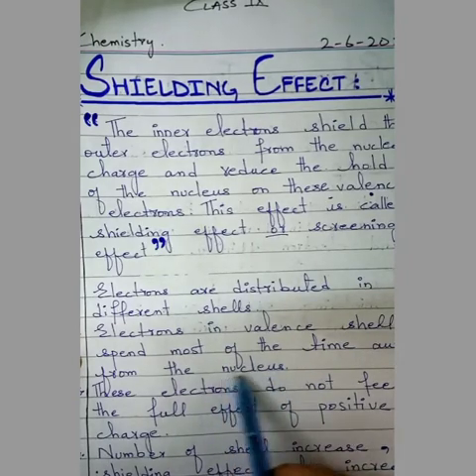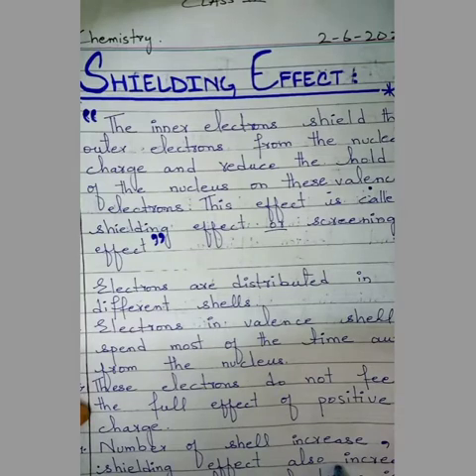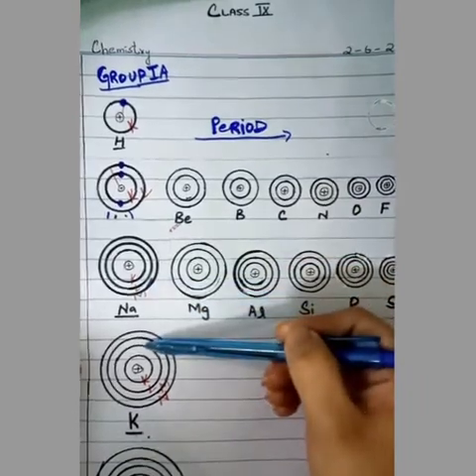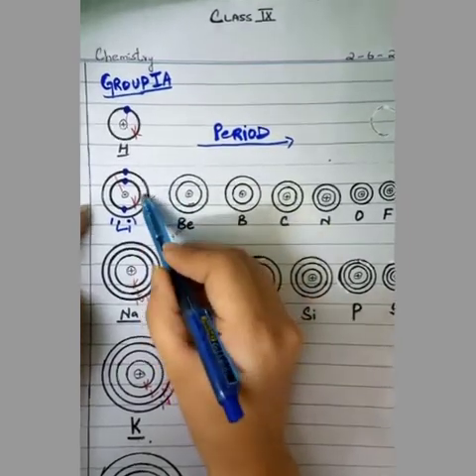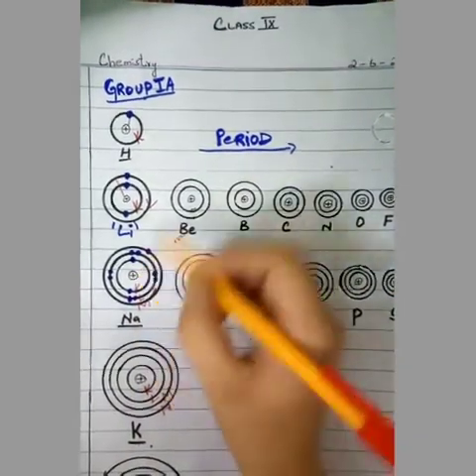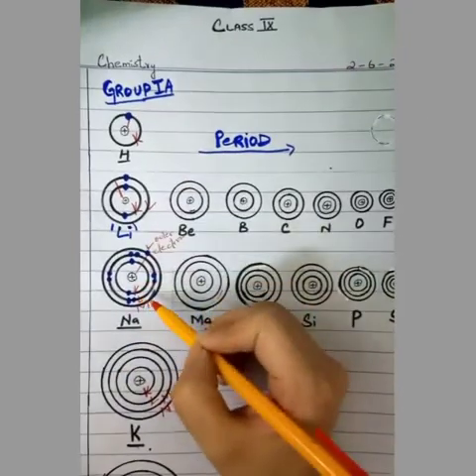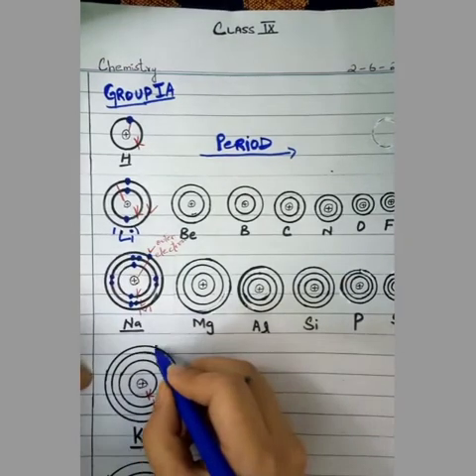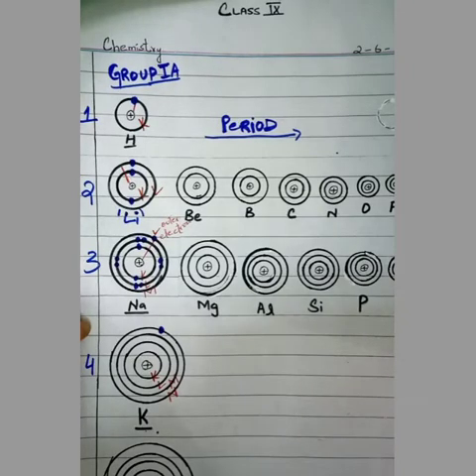Chemistry Part 1 (2.6.2021)